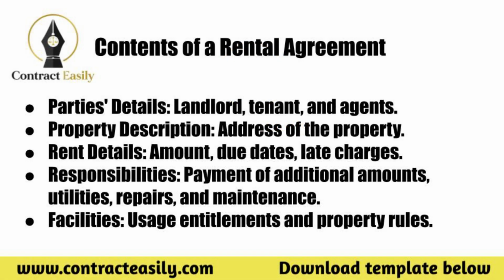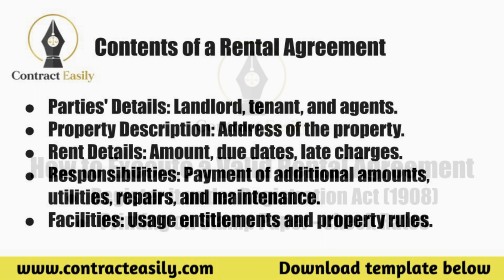How to Draft a Rent Agreement Between Landlord and a Company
Welcome to Contract Easily – the ultimate destination for demystifying legal complexities! In this video, we guide you through the intricacies of drafting a Rent Agreement between a landlord and a company in India. 🏡💼

🔍 What's Inside:

1. Introduction of Contract Easily: Dive into the basics of our channel and what makes us your trusted source for simplifying legal matters.

2. Acts & Laws Involved - Stamp Duty, Court Fees, etc.: Understand the legal obligations, including Stamp Duty and Court Fees, crucial for a valid Rent Agreement.

3. Legal Terms You Need to Understand: We demystify legal jargon, breaking down key terms to ensure you comprehend every aspect of the agreement.

4. Key Points in the Document: Explore critical elements of the Rent Agreement, from monthly rent to inspection rights, ensuring you don't miss any vital details.

5. Mistakes to Avoid in This Agreement: Learn about common pitfalls to steer clear of when drafting or signing a Rent Agreement.

7. Check Out Our Courses: Elevate your legal knowledge with our courses covering various topics, empowering you with the insights you need.

8. Knowledge is power, and we're here to help you navigate the legal landscape with confidence!

🎓 Explore Courses: [Link to Contract Easily Courses]

Welcome to our Free Legal Agreements Support Community on WhatsApp! 📲💬

Empower yourself with knowledge, and let Contract Easily be your guide through the legal maze. 🌐⚖️